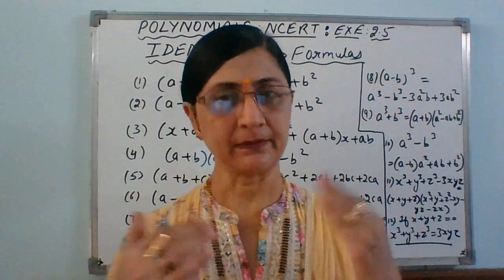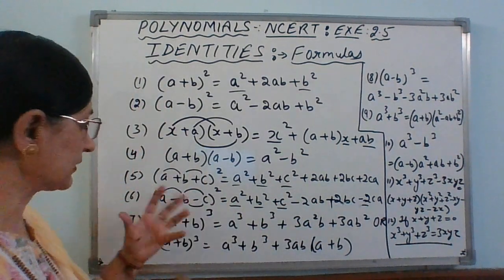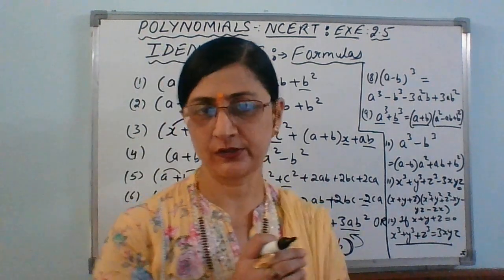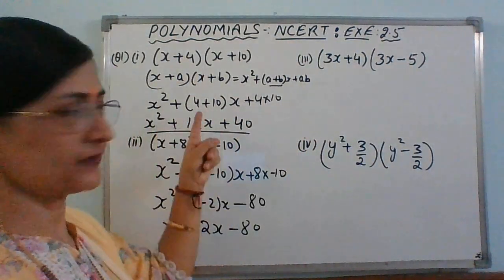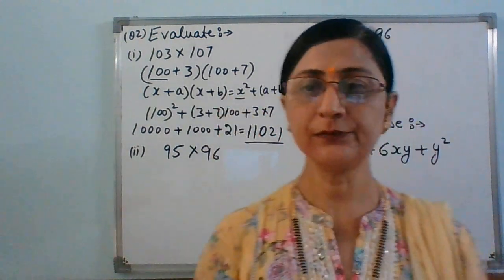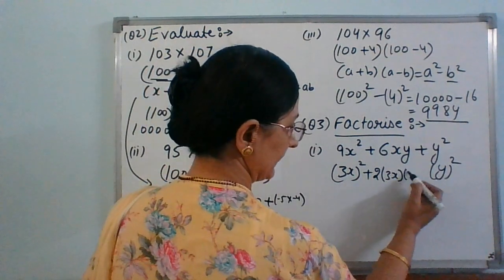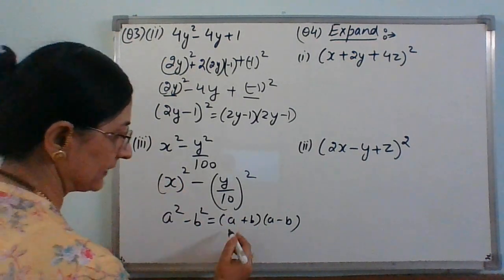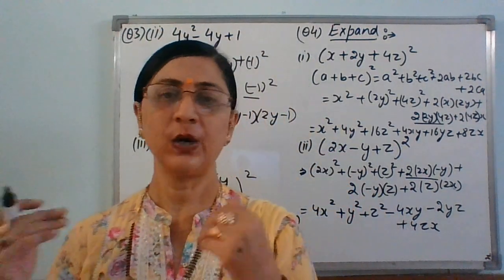Polynomials (NCERT :Exe : 2.5 ,Q1,2,3&4) || Class-9 || Part-4